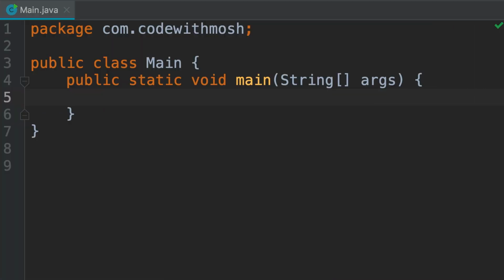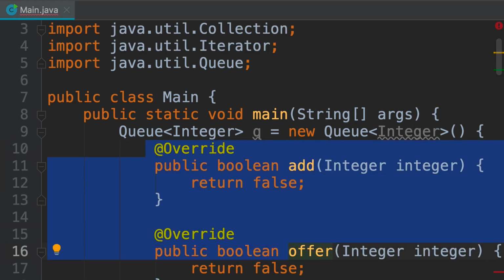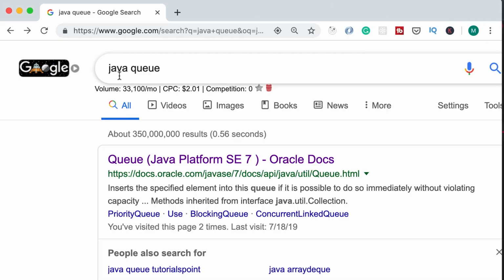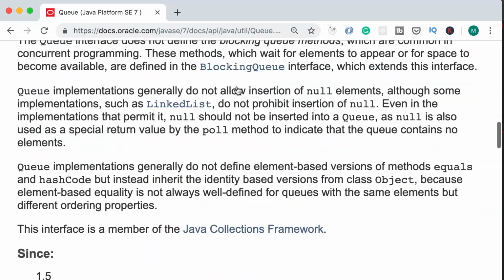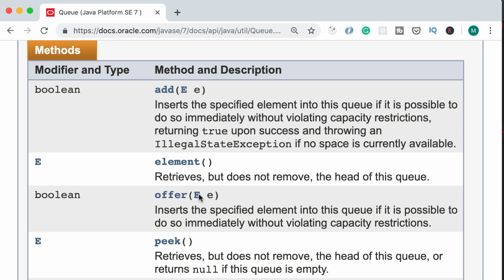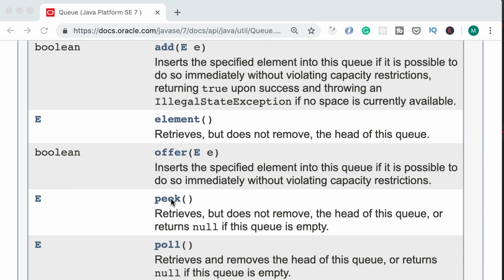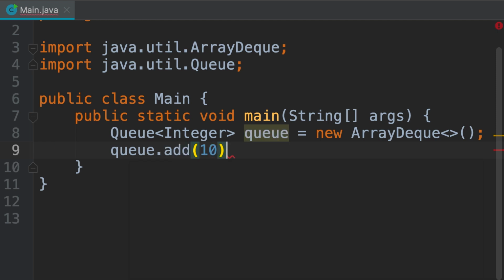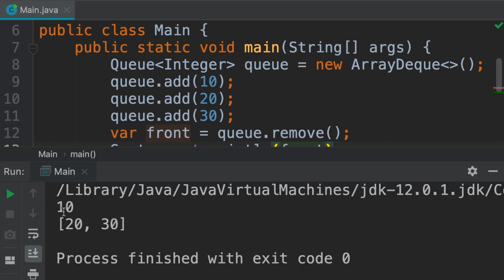DSaA #56 - Queues in Java [By Mosh Hamedani]